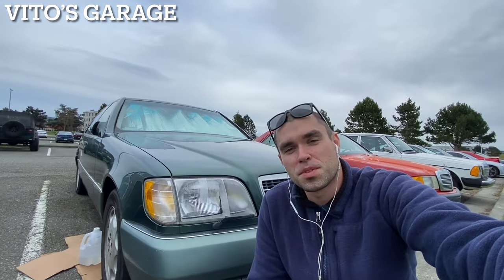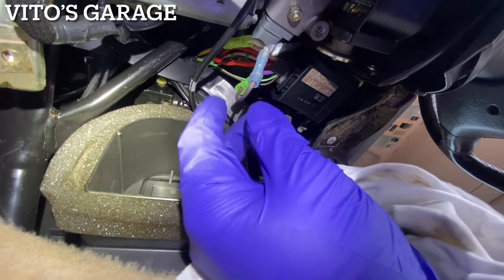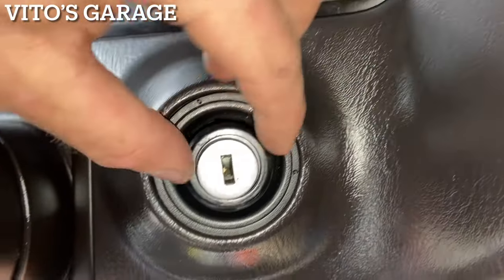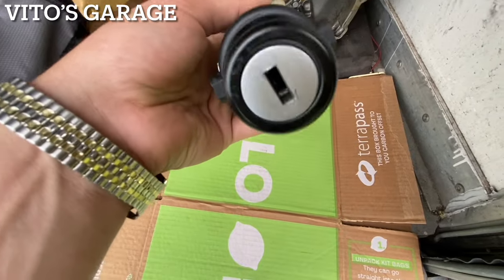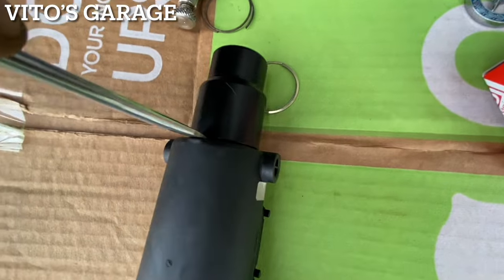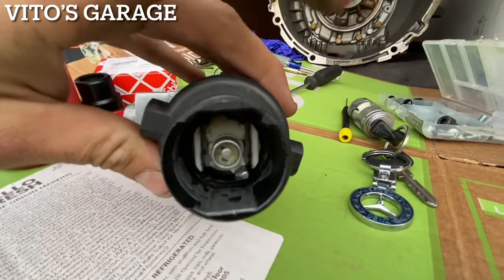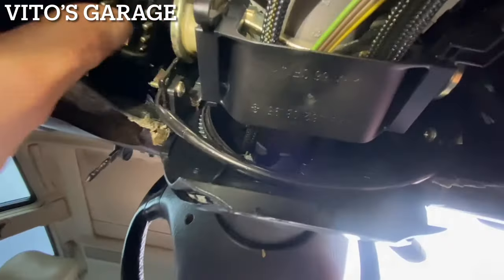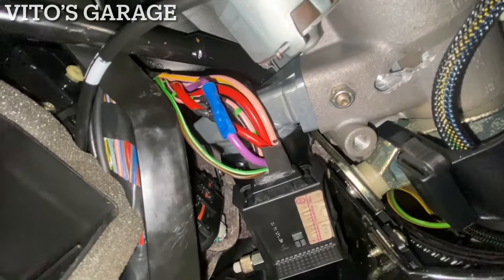Mercedes W140 Ignition Tumbler/ Lock Assembly Replacement. Additional Keys! S320 S300 S420 S500 S600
Hey friends!

Today I am working on a Mercedes W140 and Doing More Preventative Maintenance! This time I wanted to add additional keys to this car! Ended up replacing the tumbler which came with new keys. It was a bit of pain but nothing crazy!

I love socializing and meeting new people:
1) VITO'S GARAGE ON FACEBOOK: